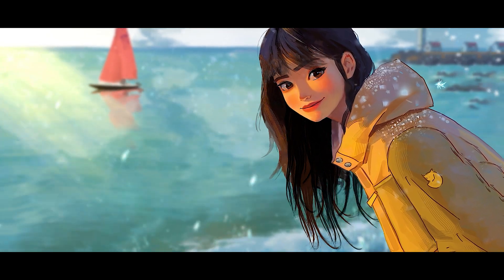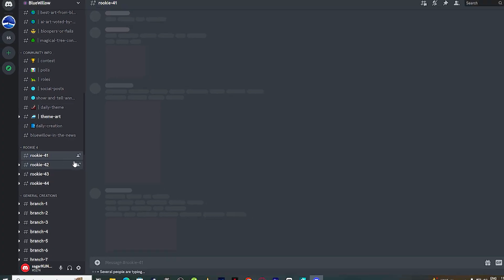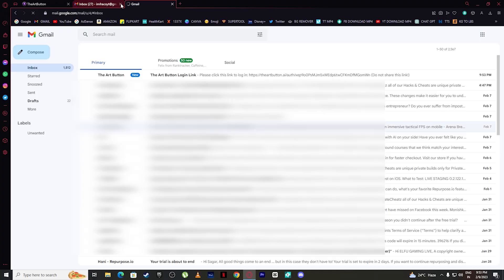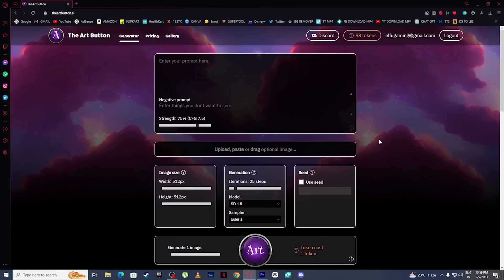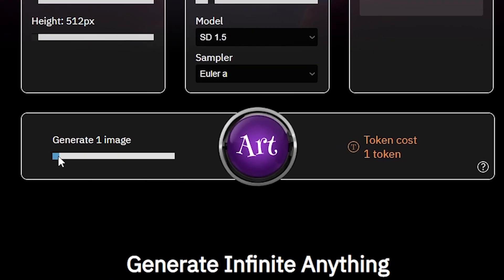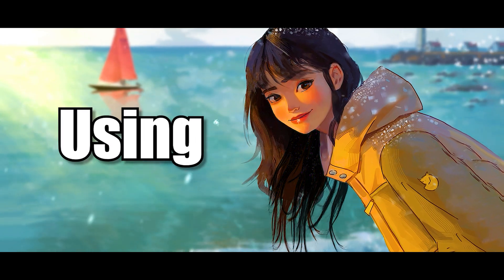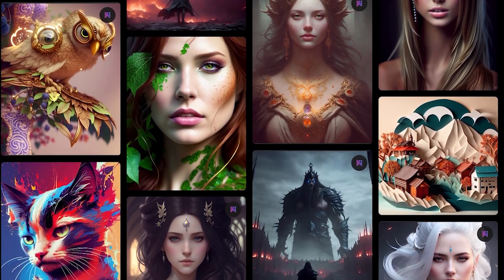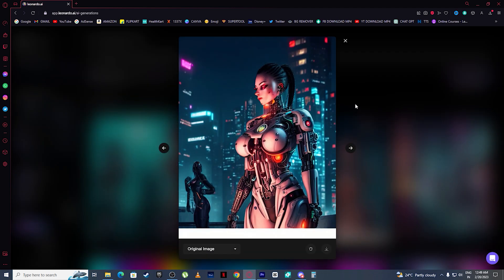Free Midjourney Alternatives With Unlimited Ai Art Generations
This Video About Free Midjourney Alternatives like Bluewillow ai & Leonardo ai .
0:00 - Intro
0:10 - Alternative No 1
0:52 - Alternative No 2
2:42 - Alternative No 3
3:54 - Outro